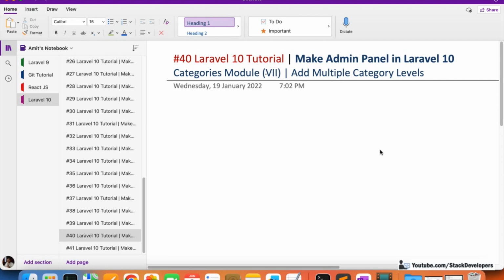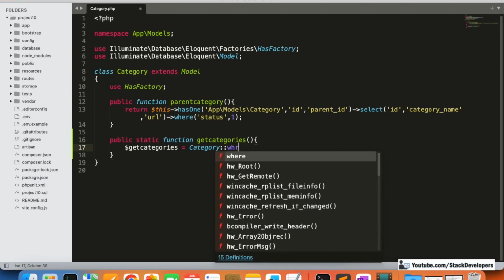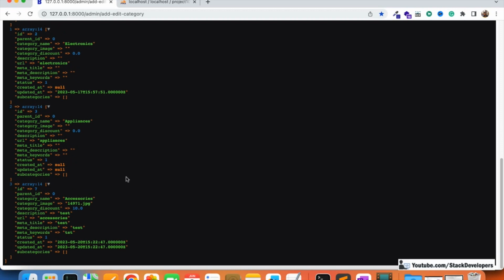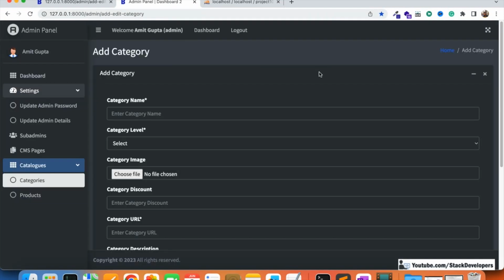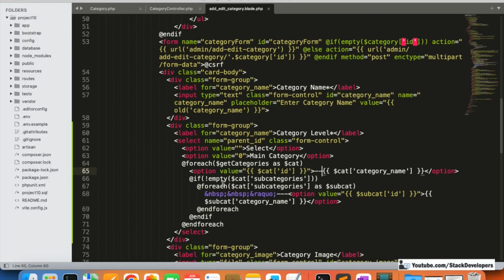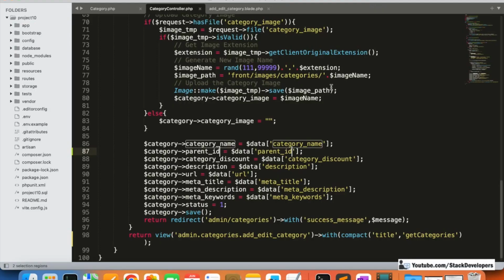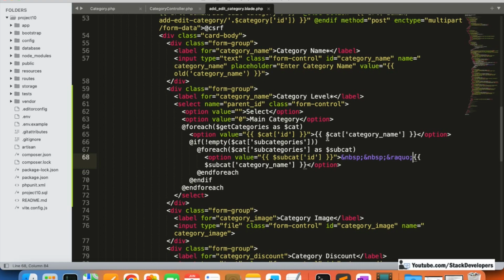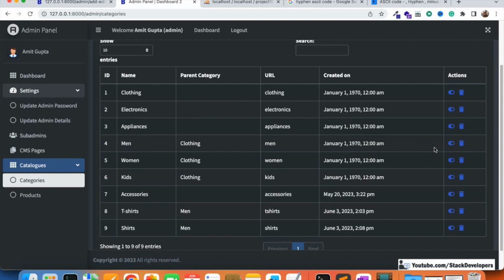Laravel 10 Tutorial #40 | Categories Module (VII) | Add/Manage Multiple Category Levels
In Part-40 of the Laravel 10 Tutorial, we will add Category Levels to Add Category form so that we can add categories under different category levels.

Work for One Category Level:

1) Create getcategories function :-
First of all, we will create getcategories function at Category model and will work for one category level in which we will get Parent Categories and their Sub Categories in select box.

2) Create subcategories Relation :-
We will create hasMany relation between Category and their Sub Categories.

3) Update addEditCategory function :-
Now we will update addEditCategory function at CategoryController to fetch all categories and return to add/edit category blade file.

4) Update add_edit_category.blade.php file :-
Now we will update add_edit_category.blade.php file to show Category Level select box in which we will show Categories and their Sub Categories

Work for Multiple Category Level:

5) Update getcategories function :-
Now, we will update getcategories function at Category model and will work for multiple category level in which we will get Parent Categories, their Sub Categories and their Sub Sub Categories in select box.

6) Update add_edit_category.blade.php file :-
Now we will update add_edit_category.blade.php file to show multiple level catgories in select box.